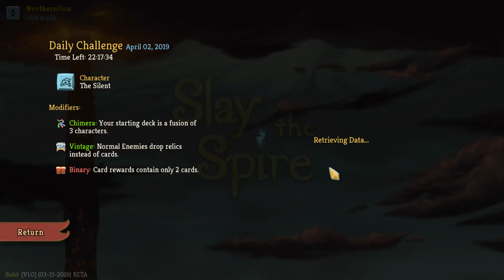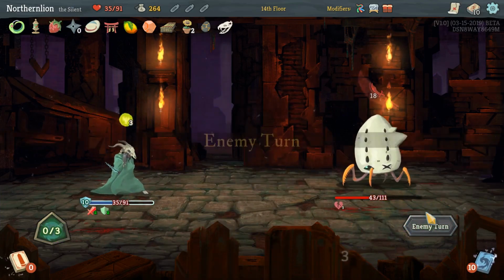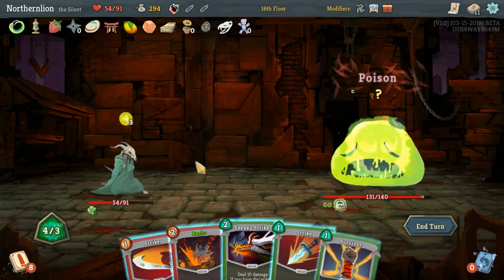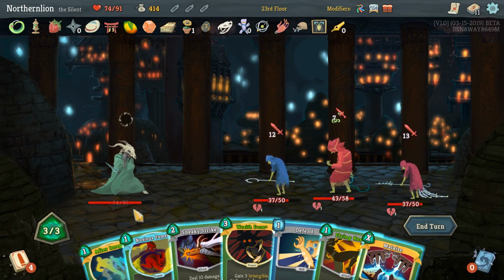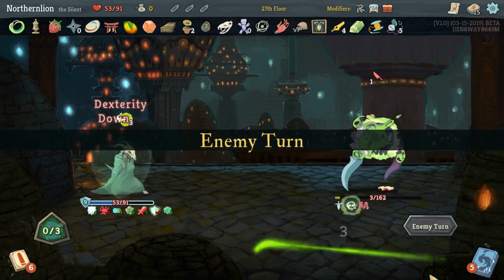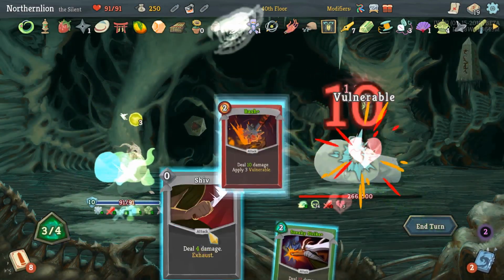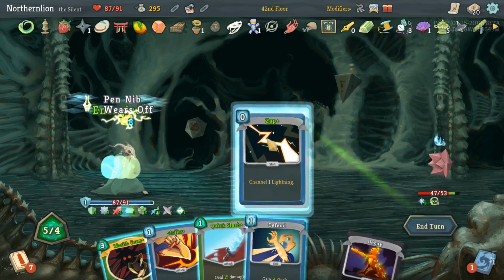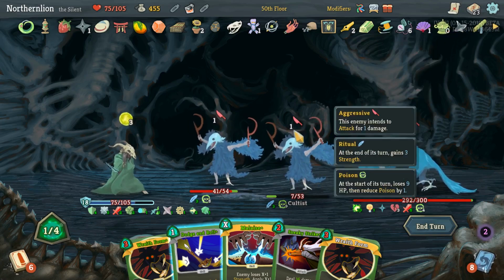Slay the Spire - Northernlion Plays - Episode 495 [A Surprise]